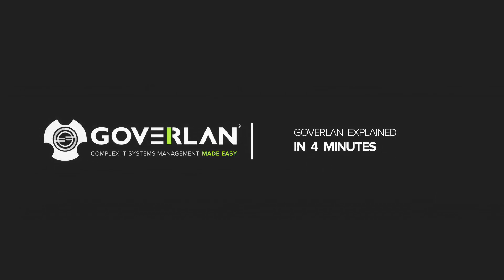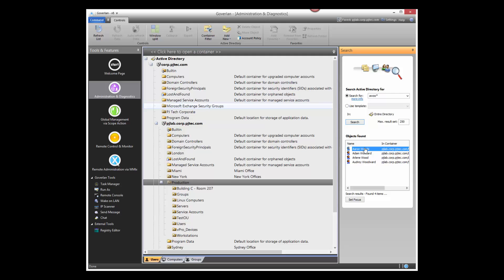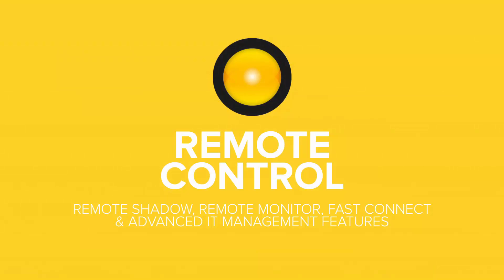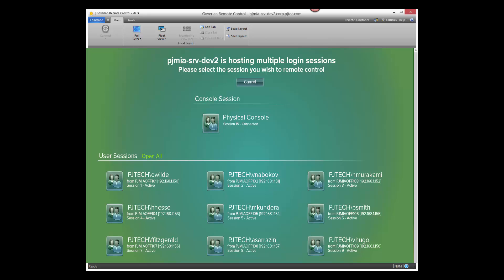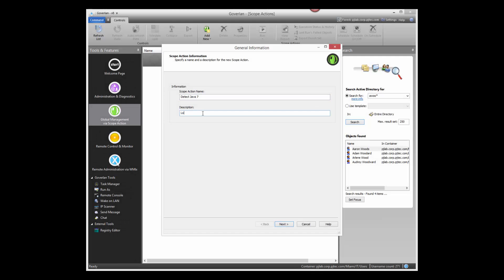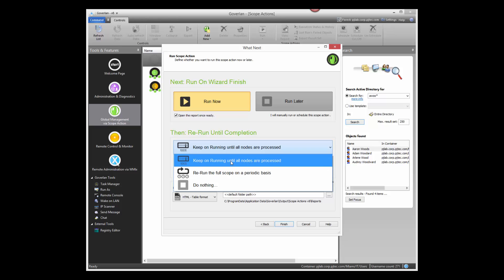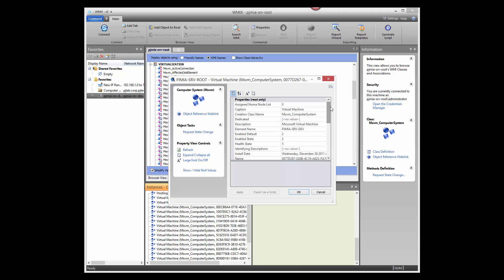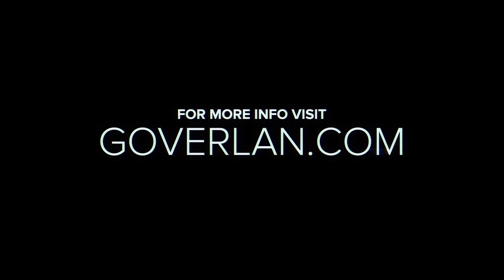Goverlan Speed Demo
This is a brief overview covers some of the powerful remote administration features found in Goverlan.

Goverlan is a leader in remote administration and remote control software. Goverlan enables IT support to globally and dynamically control, manage, and support desktop and server infrastructure in-real time, without user interruption. This means administrators can get to the root of the problems quickly and resolve client issues more efficiently.